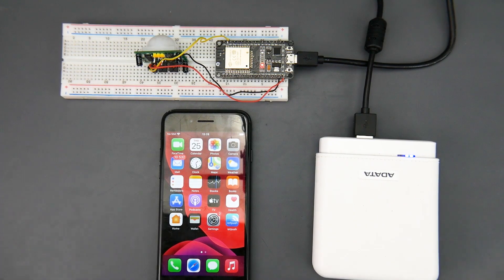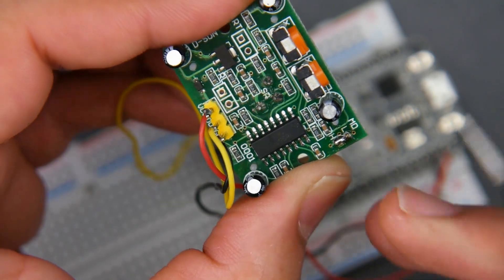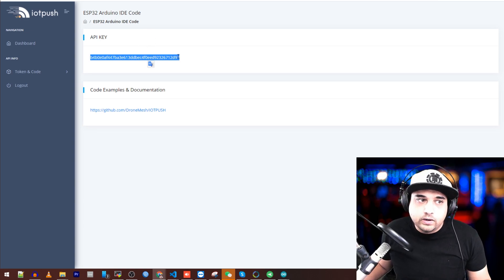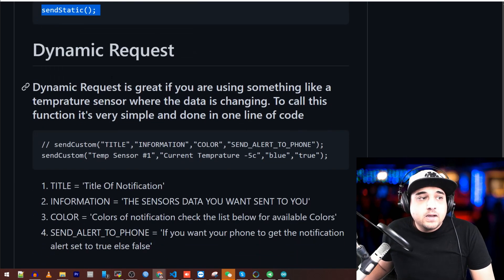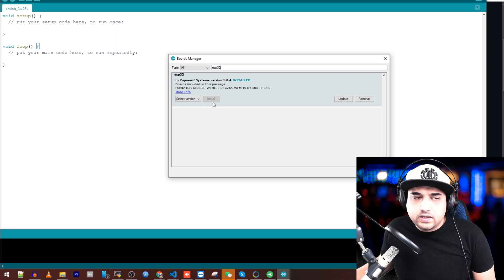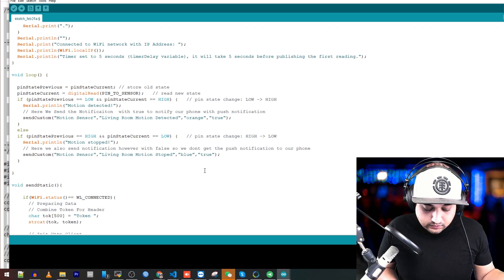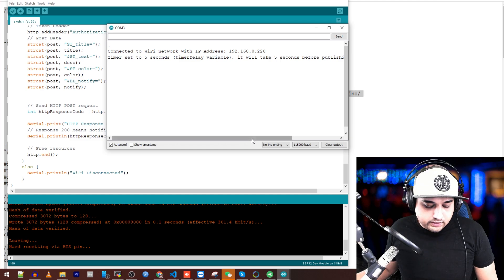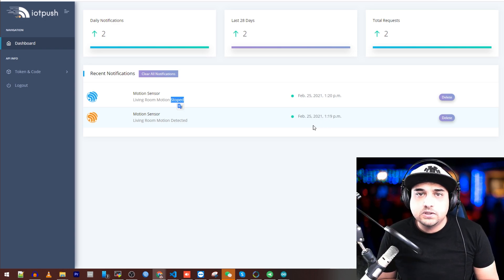ESP32 Motion Sensor to IOS & Android Notifications // iotPush Platform (It's FREE!!!)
00:00 - How It Works
01:38 - Connection Setup
03:27 - Account Creation (IMPORTANT)
07:24 - Flashing the Code

---Recording 2020---
Audio Interface
Lav Microphone
2nd Camera

25km Range on these awesome VTX's